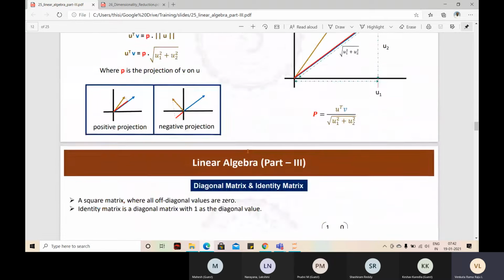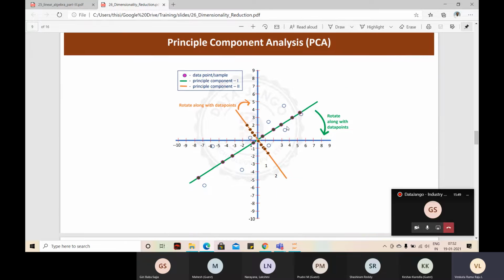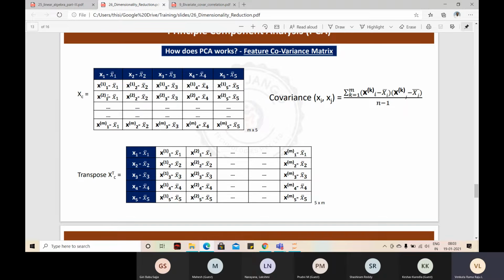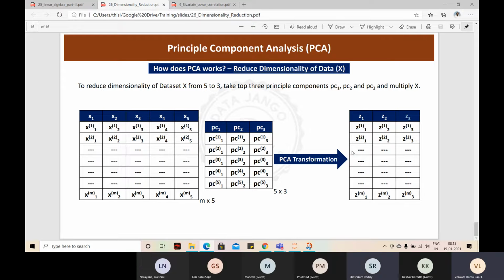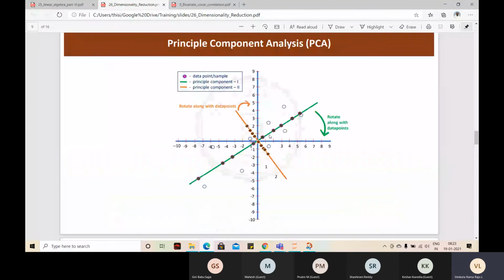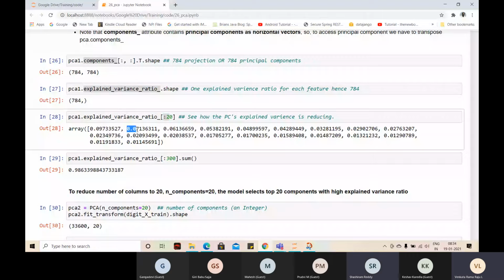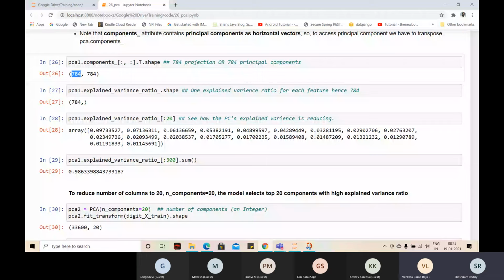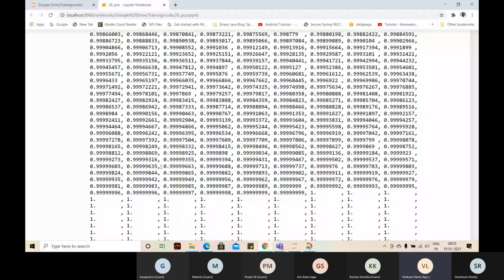45 Principle Component Analysis | Artificial Intelligence Course | Datajango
Day 45 Principle Component Analysis